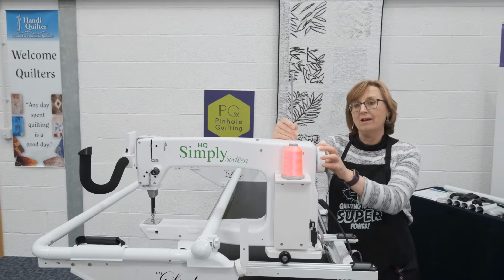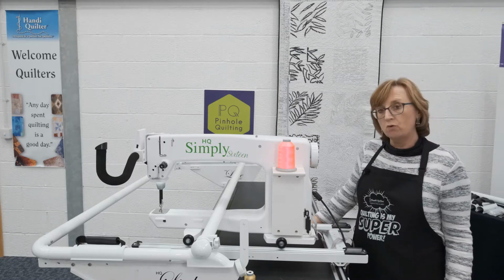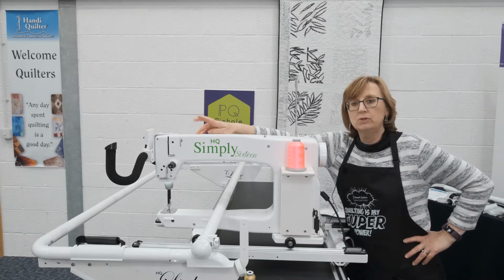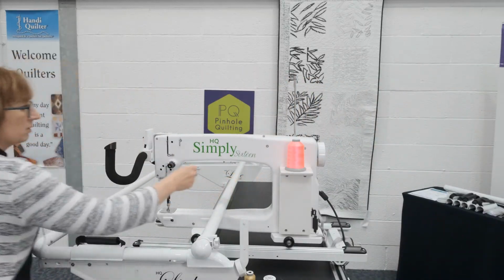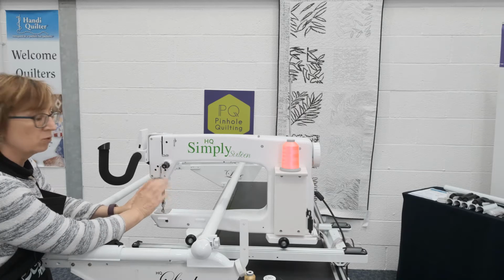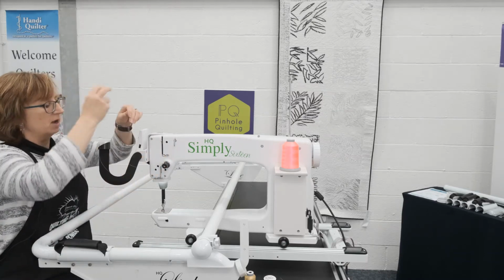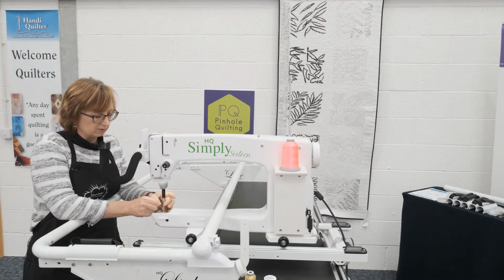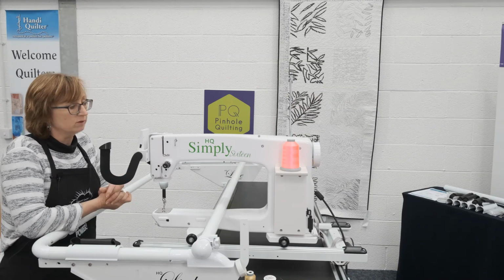Part 4 of setting up the Handi Quilter Simply Sixteen on the Little Foot Frame - Threading Up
Setting up the Simply Sixteen on the Little Foot Frame.

In Part 4 we thread the machine up. The wonderful thing about Handi Quilter machines is that we can use the HUGE range of threads that are now available. When we're starting out we recommend using Glide thread as it's really reliable, tolerant in the tension department and really great cost wise. That's one of the reasons we also stock it on our handiquilter.co.uk website!

Liz Holpin from Pinhole Quilting explains how to setup the Handi Quilter HQ Simply Sixteen Longarm Quilting Machine on the Little Foot Frame.

The Little Foot Frame is designed to fit in even the smallest of rooms so that customers can finish more quilts. Take your pre-basted quilt and clamp it in place. Alternatively, with the addition of the Little Buddy kit you can baste the quilt onto the frame - this is limited to quilts with a maximum dimenion of around 42" finished size.

It is possible to dismantle the Little Foot Frame if you need the space while it's not in use or select the optional castors so that you can easily move it around. We have a video on how to easily take your Little Foot Frame apart.